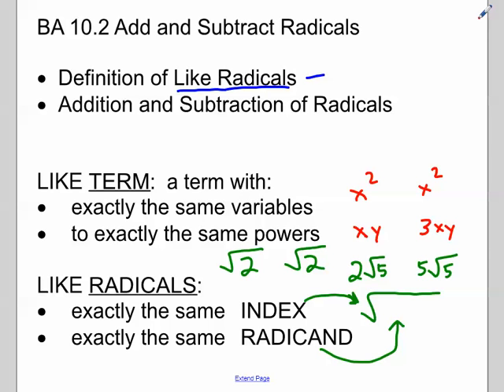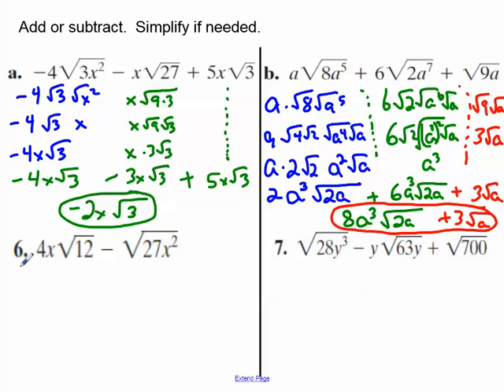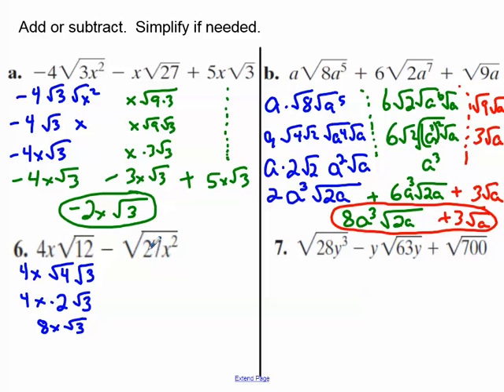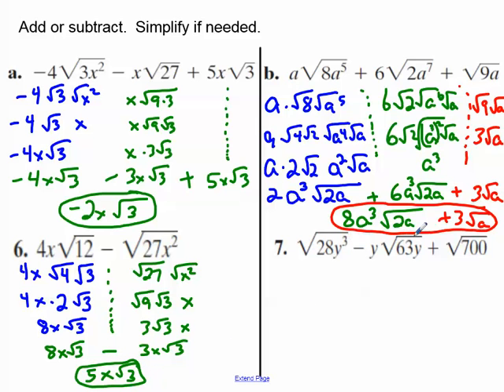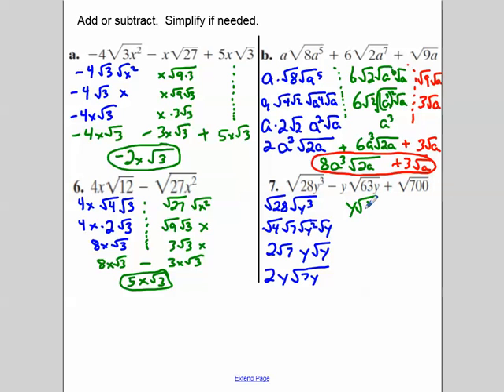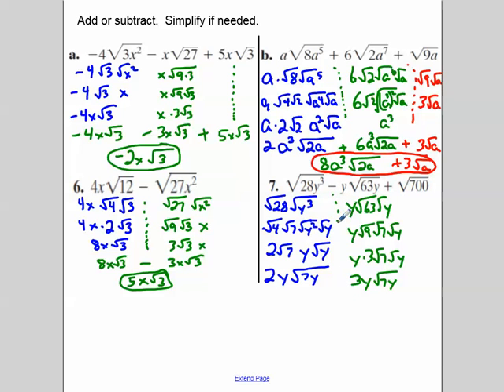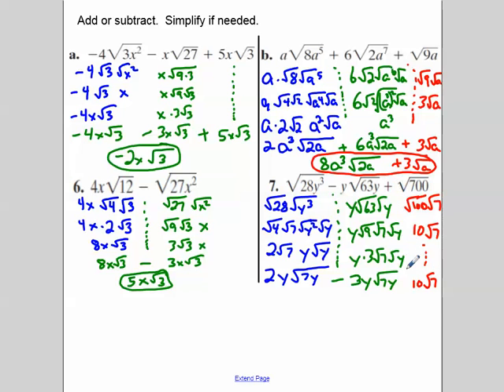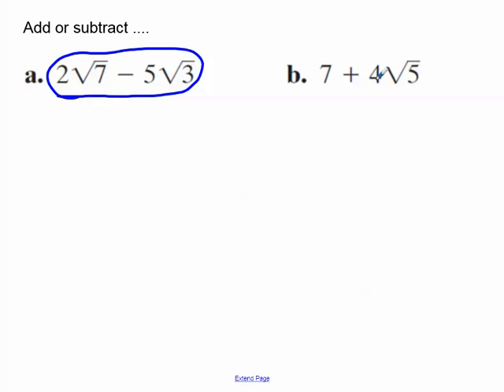BA Ch 10 2C Add Subtract Radicals after simplifying more 2016 08 19 1 15 19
2016 Aug. Aufmann 9e. Reilly UWW. Whitewater algebra.